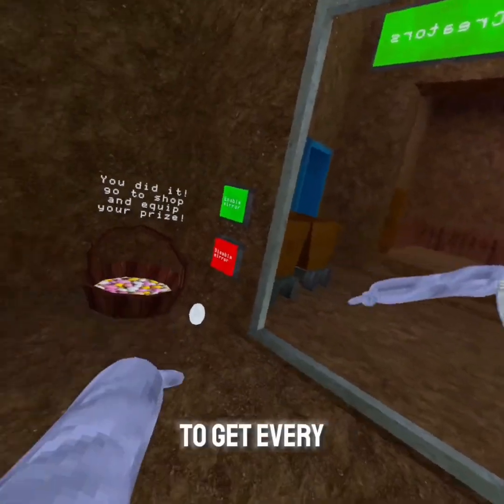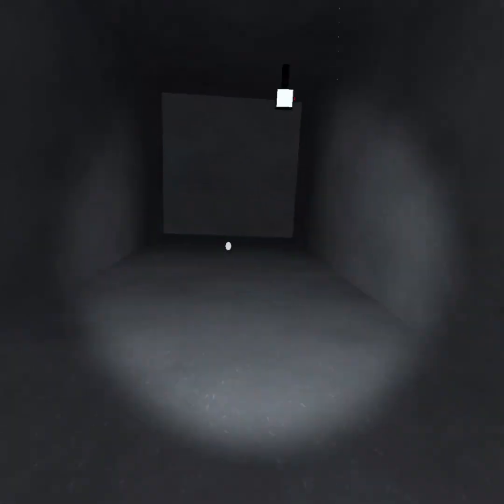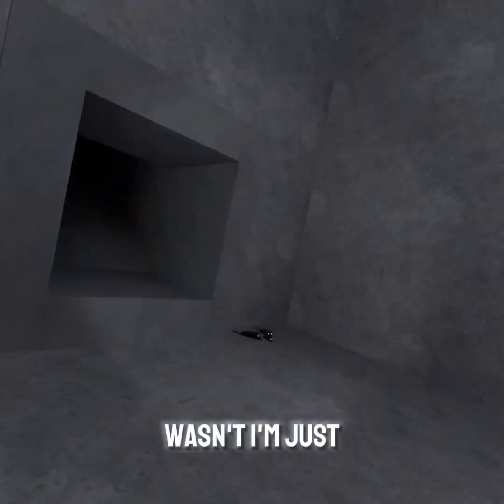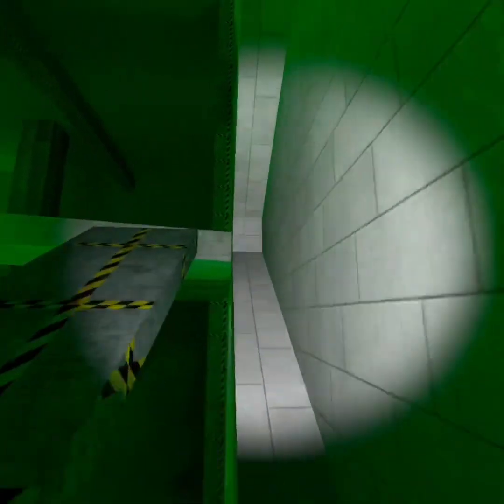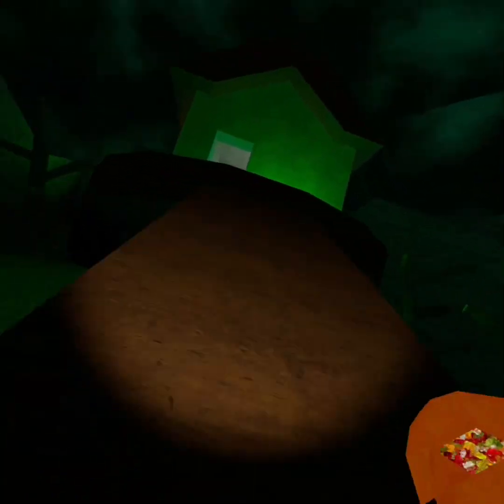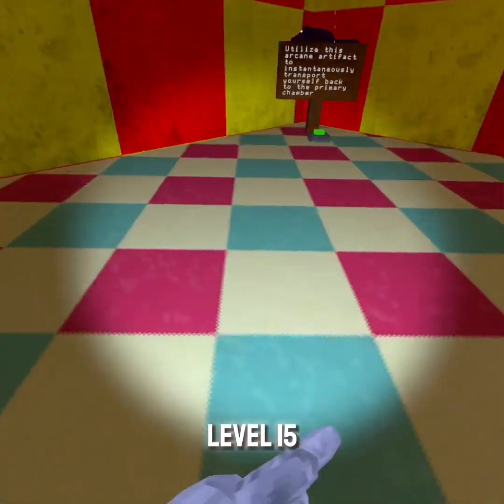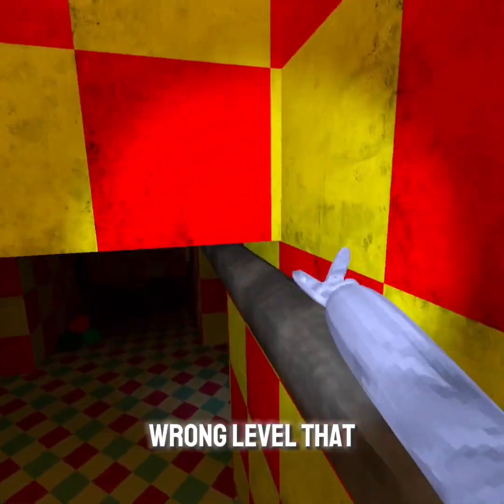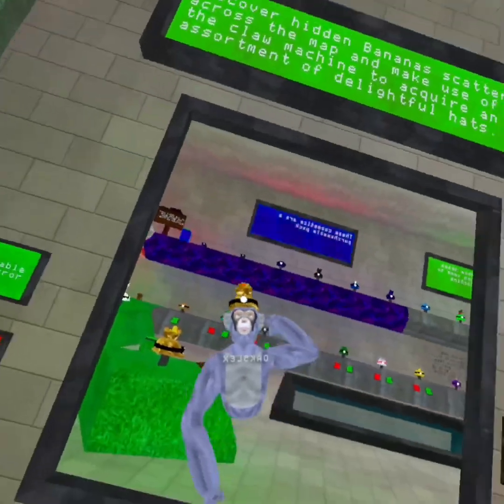All Easter eggs in big scary | posted late sry | pls sub thx